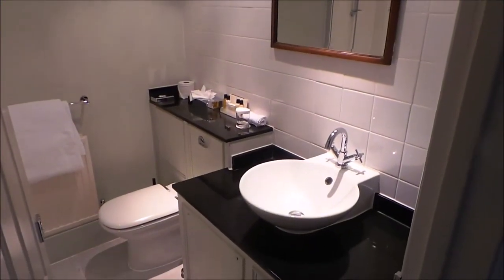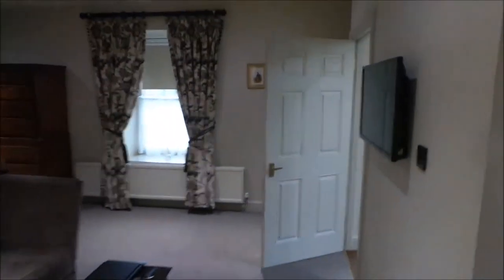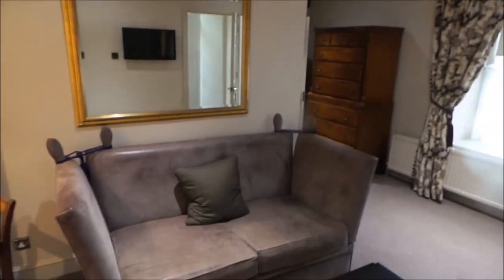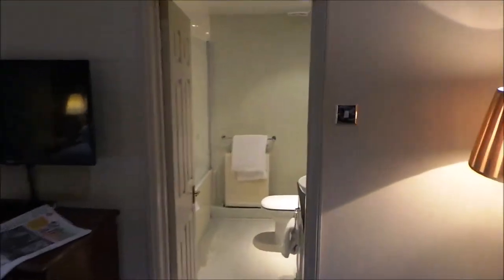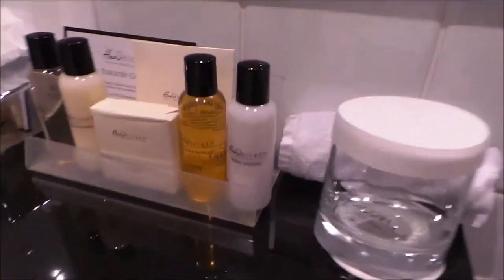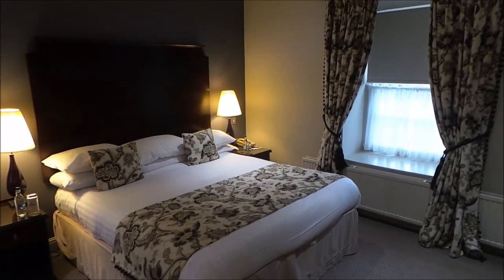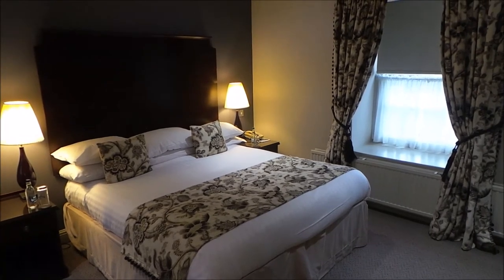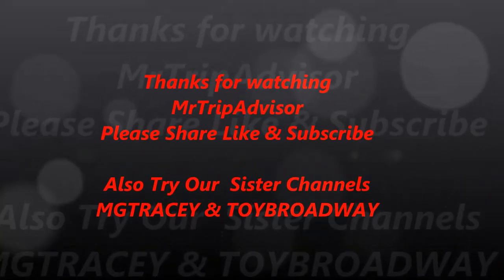Inside a Junior Suite at Chilsten Park Hotel Lenham Kent UK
Chilston Park is a country house in Boughton Malherbe, Kent, England. Started in the 15th century, the house has been modified many times and is a Grade I listed building, currently operated as a country house hotel. source Wikipedia

Some other popular videos that you will like below:-